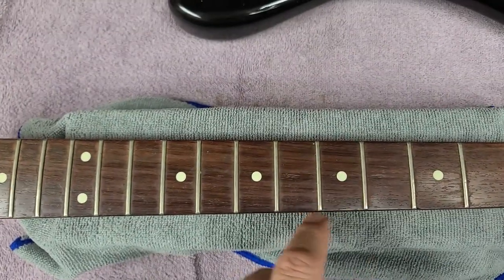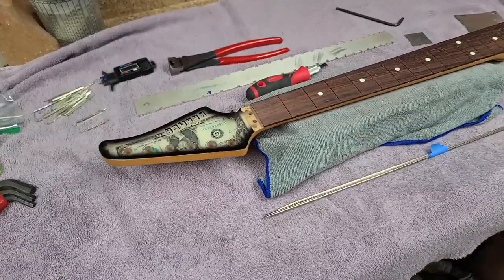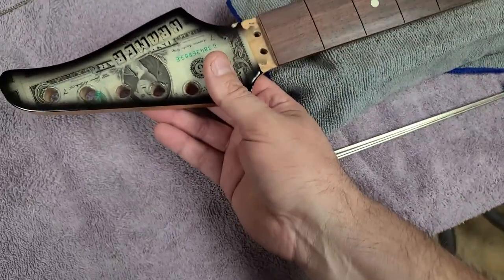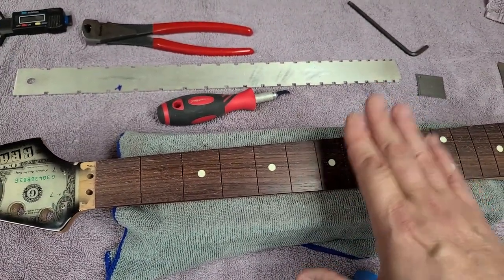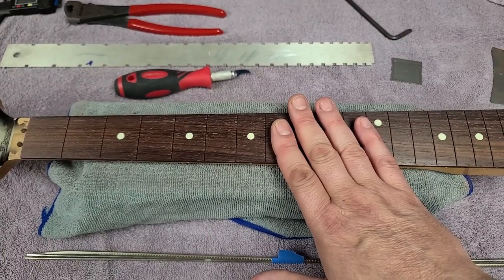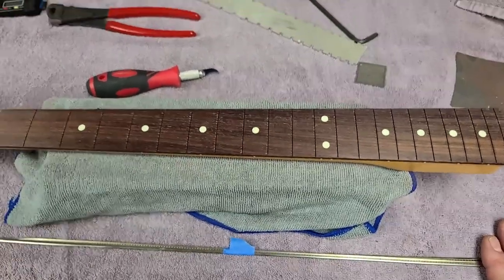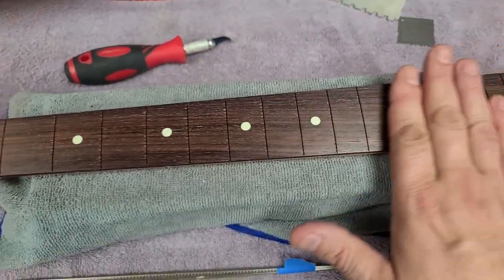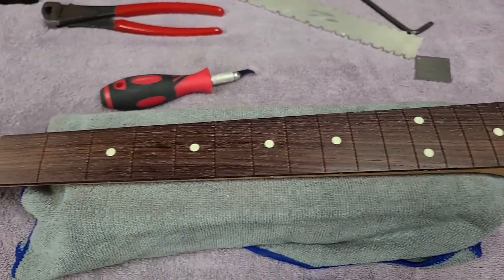Frets How Little is too Little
Welcome... The Kramer Dollar Bill. This video shows how I determine how I decide how little of a fret is too little. Modding tools to do the job.